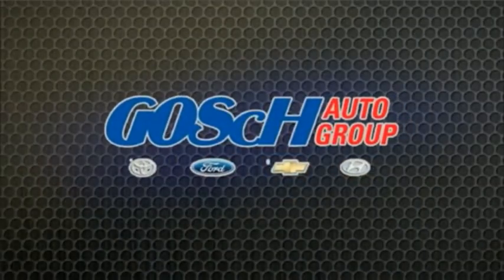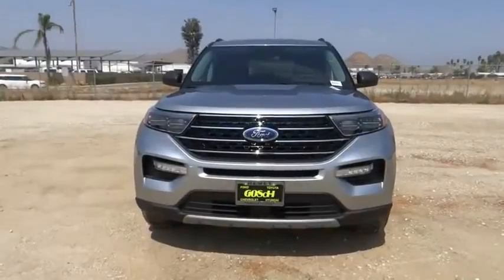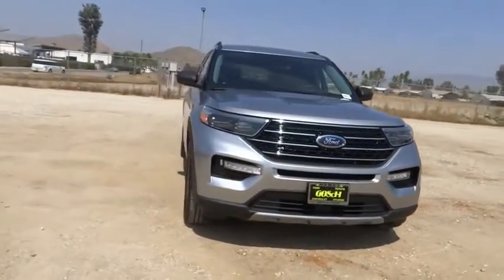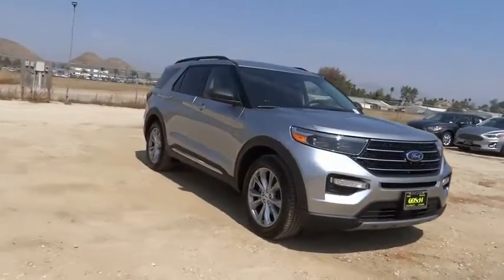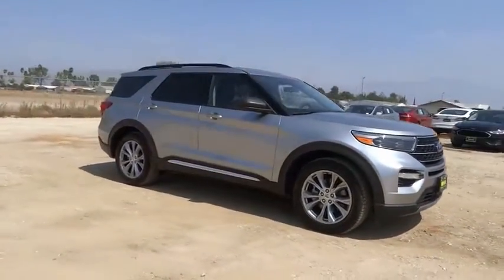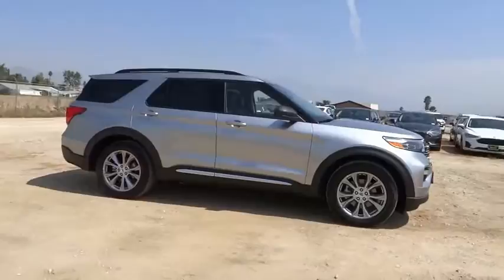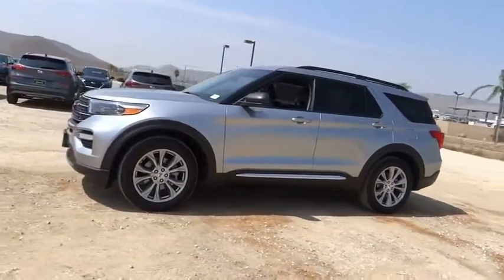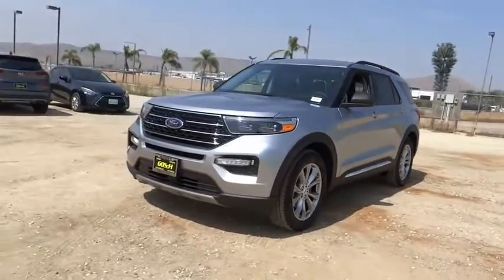2020 Ford Explorer HEMET BEAUMONT MENIFEE PERRIS LAKE ELSINORE MURRIETA F20899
2020 Ford Explorer XLT RWD

GOSCH FORD HEMET PROUDLY SERVING HEMET, BEAUMONT, MENIFEE, PERRIS, LAKE ELSINORE, MURRIETA, AND SURROUNDING SOUTHERN CALIFORNIA LOCATIONS. THIS BLACK 2020 Ford EXPLORER IS EQUIPPED WITH A EcoBoost 2.3L I4 GTDi DOHC Turbocharged VCT, AUTOMATIC TRANSMISSION, AND RECEIVES AN ESTIMATED 21 City/28 Hwy MPG. GOSCH FORD HEMET 150 CARRIAGE CIRCLE HEMET CA 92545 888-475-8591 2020 Ford EXPLORER XLT RWD Stock #: 8-F20899 | VIN: 1FMSK7DH2LGC82404 | 2020 Ford Explorer XLT RWD POWER PASSENGER SEAT AIR CONDITIONING SECURITY SYSTEM Gosch Ford Hemet